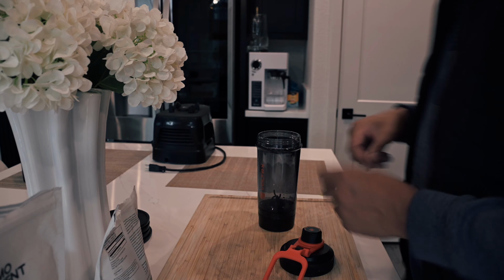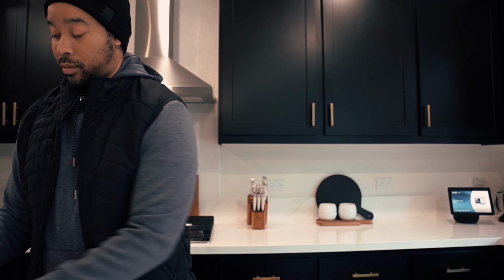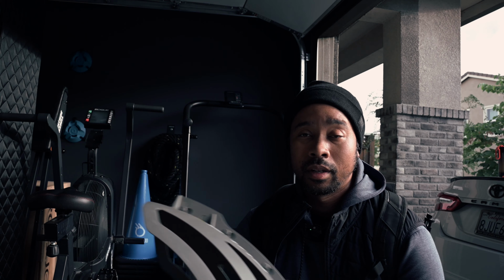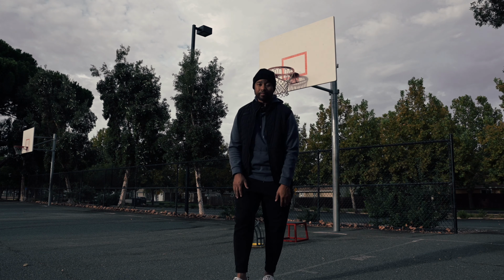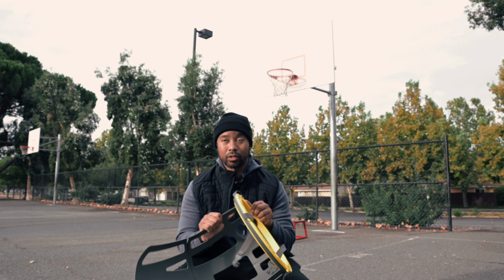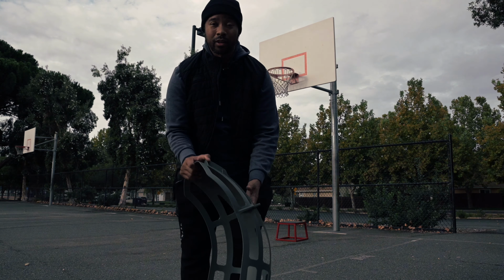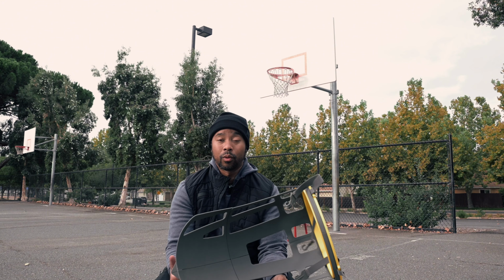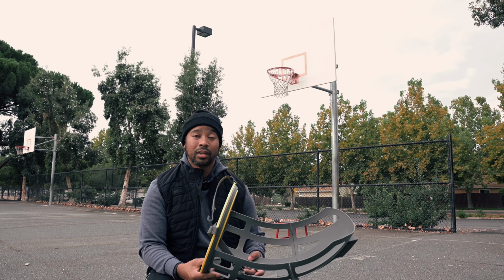Increase the amount of shots you take in a basketball practice | Product Review SKLZ Kick Out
Here we are reviewing the SKLZ Kick Out device, which can help you get more shots when training on your own. I didn’t get a chance to mount this up on the rim, but I'll make another video where I actually use it. Check it out and see if it’s something you can use to get more shots.

SKLZ Kick Out

VOLTRX Blender Bottle